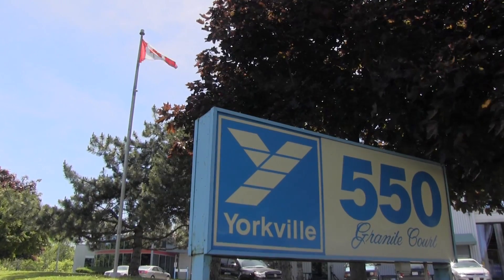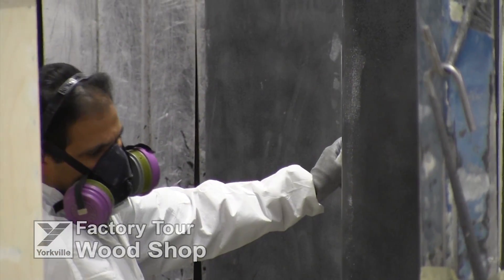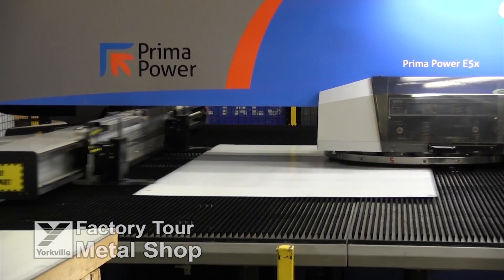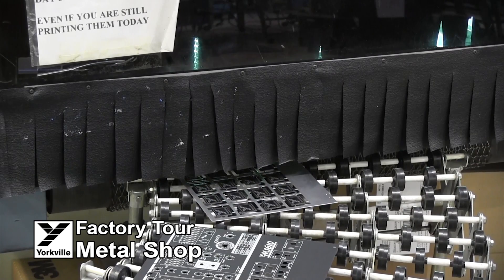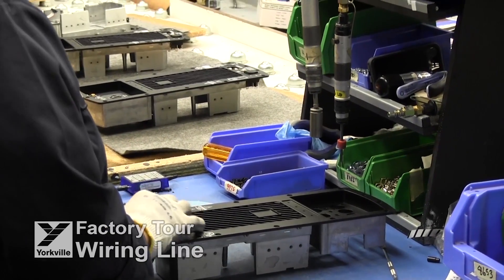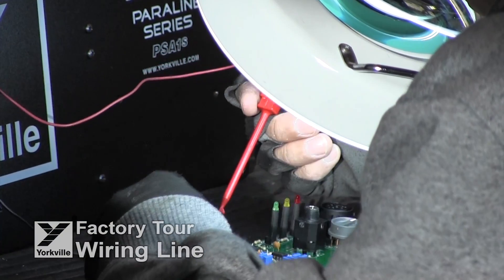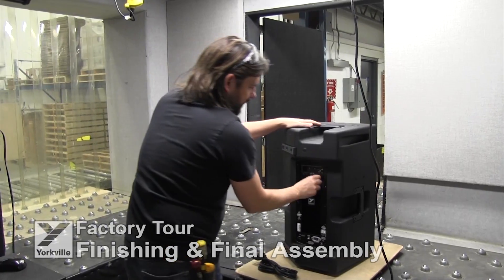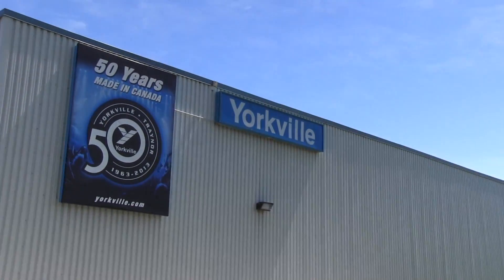Yorkville Sound Factory Tour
Welcome to Yorkville Sound's Manufacturing and Distribution Facility located in Pickering Ontario Canada, a suburb of Toronto. Founded in 1963, Yorkville Sound is the manufacturer of Yorkville branded PA loudspeakers and electronics,  Traynor instrument amplifiers, VTC Pro Audio Touring Systems, accessories and hardware. The company now employs over 250 people in this 150,000 sq ft facility.

In addition to its manufacturing capacity, Yorkville Sound is an importer and distributor of microphones, and accessories under the Apex brand as well as studio effects, signal processors, microphone preamps and accessories under the brand name Applied Research & Technology (ART) Yorkville is also the exclusive distributor of Hughes & Kettner Amplifiers for North America; Epiphone Guitars, Gibson Guitars, Mapex Drums, Los Cabos Drumsticks, Line 6, Rotosound Strings, Dean Markley Strings, GoPro Cameras (music) as well as Gallien-Krueger amplifiers for Canada.